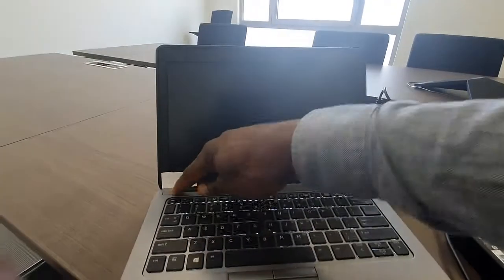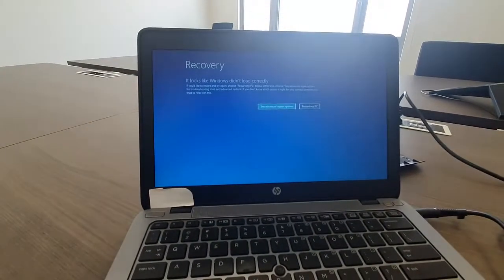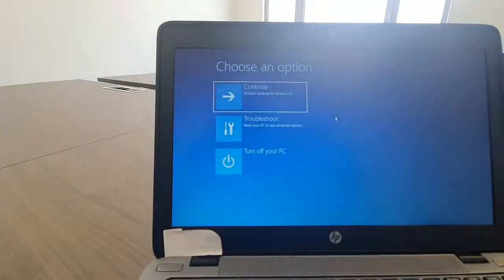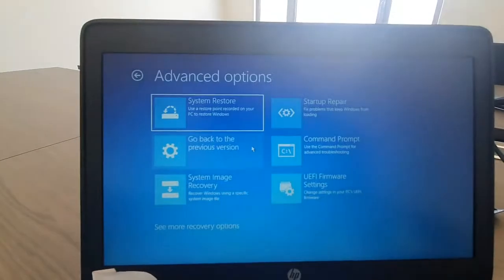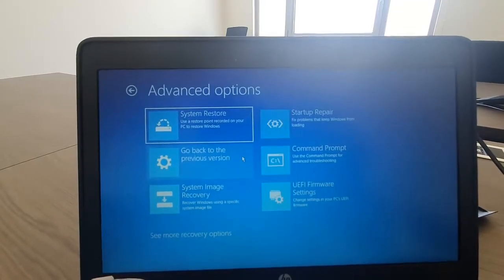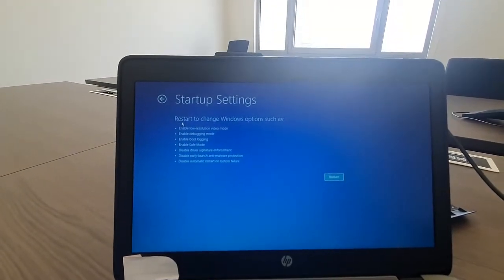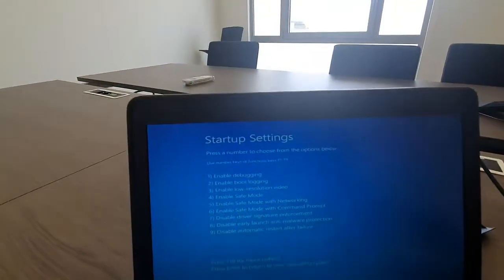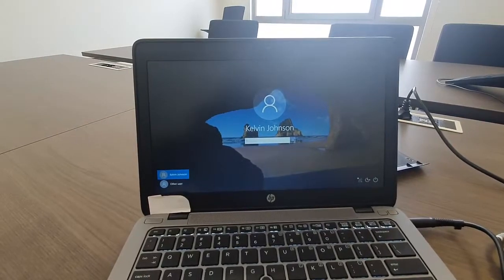How to Repair latest Windows 10 using Automatic Repair | Fix Automatic Repair loop in Windows 10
This video shows  you how to Repair your latest Windows 10 using Automatic Repair Option.
Repair Windows 10 using Automatic Repair
How to repair and restore Windows 10
How to Fix a Windows 10 Automatic Repair Loop
Fix Automatic Repair loop in Windows 10
[SOLVED] How to resolve Windows 10 Automatic Repair Loop
How to Fix a "Stuck in Automatic Repair" Loop in Windows 10

I would like to buy good servers & IT equipment’s to create more practical’s for you.
If you feel led to support me to keep creating good content.